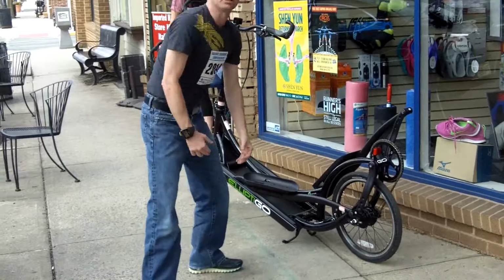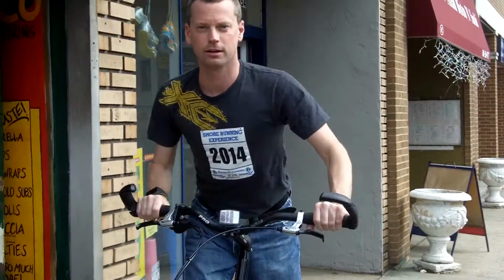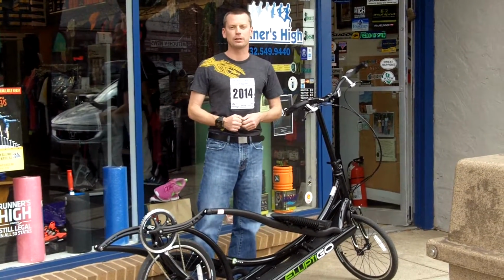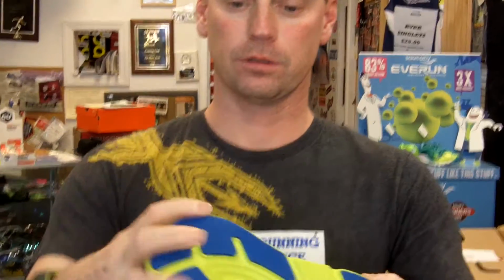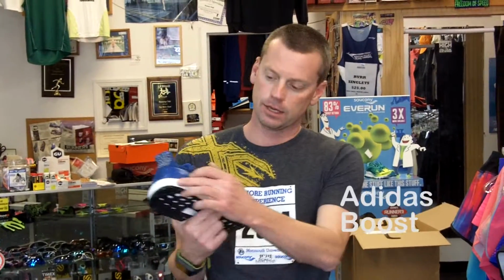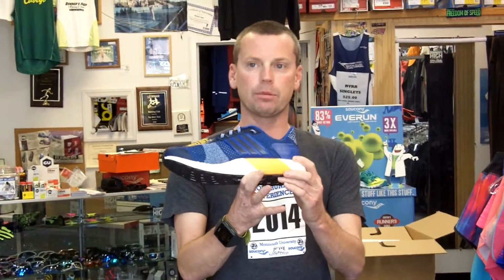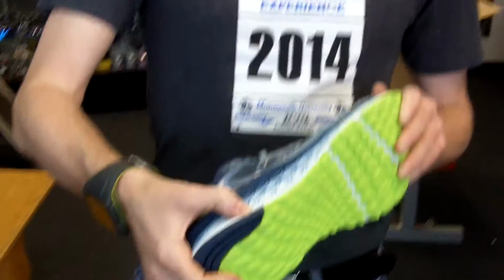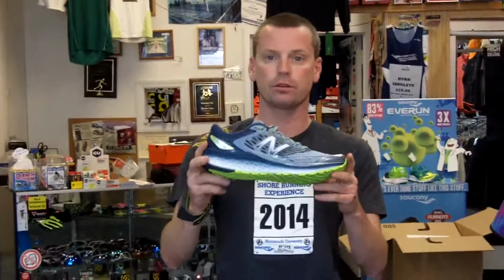runners high spring 2016 products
Dr. William Charschan interviews Rob Defilippis at Runners High about the new products and innovations for runners for spring 2016